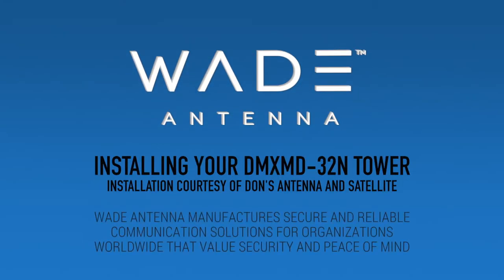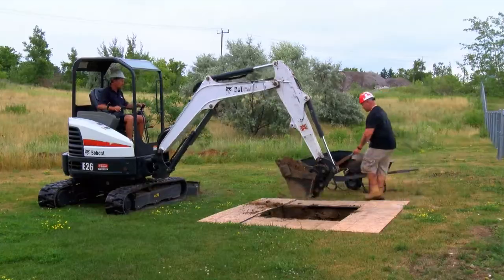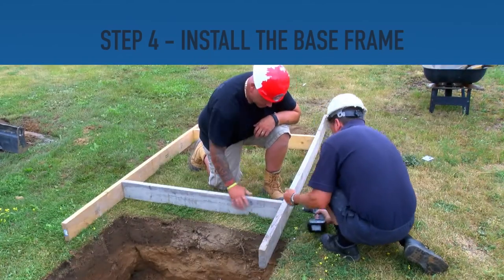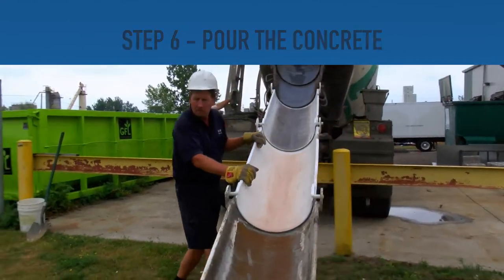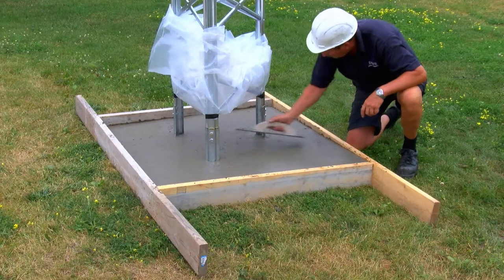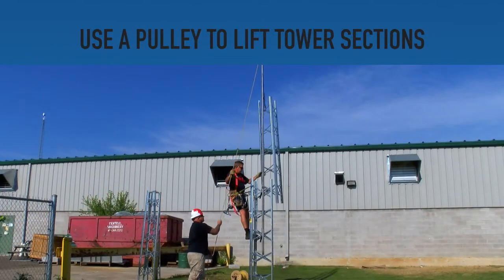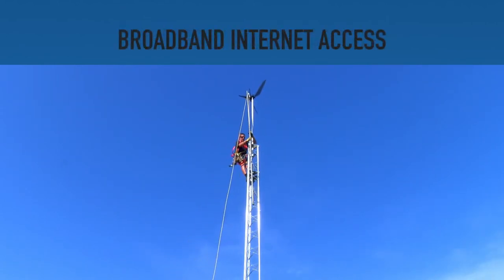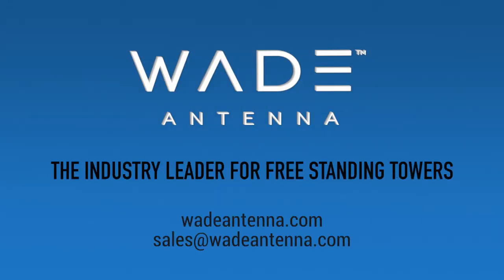DMXMD-32N Tower Installation - Wade Antenna (French Subtitles)